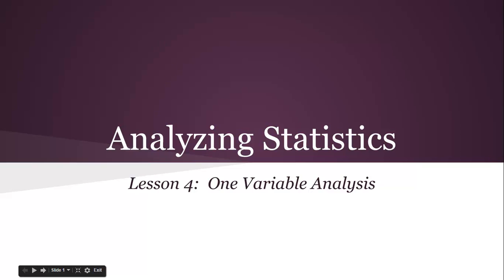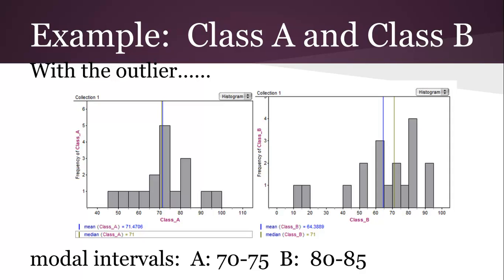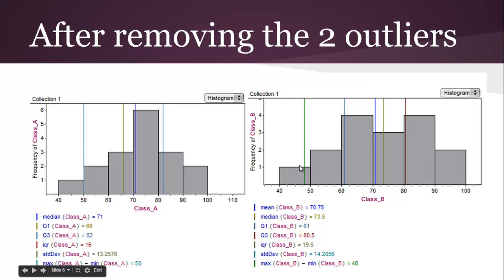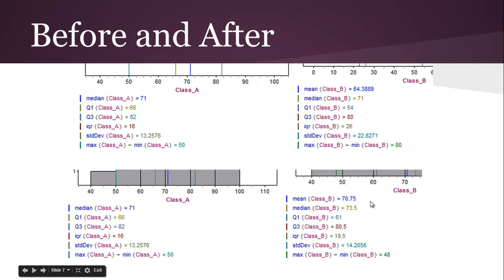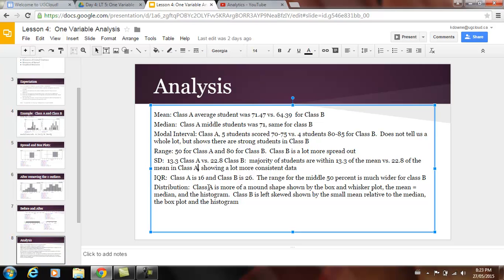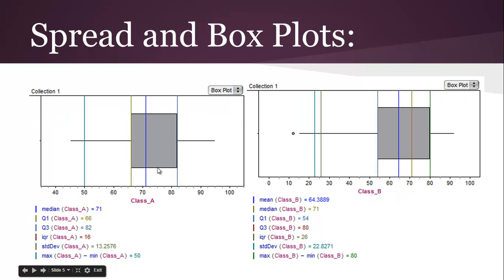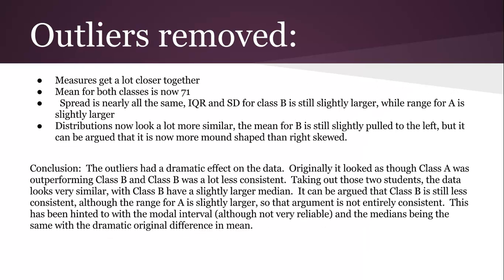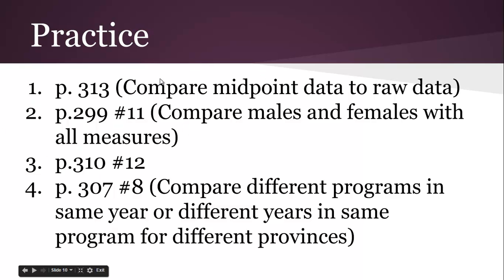One Variable Analysis